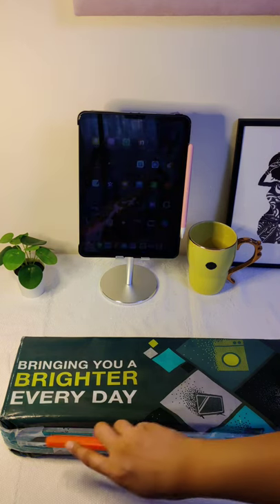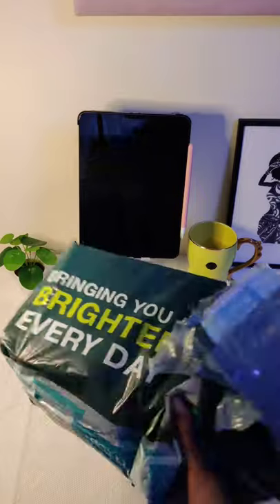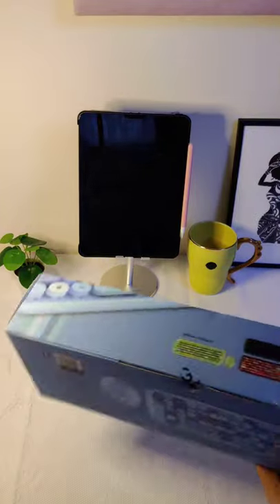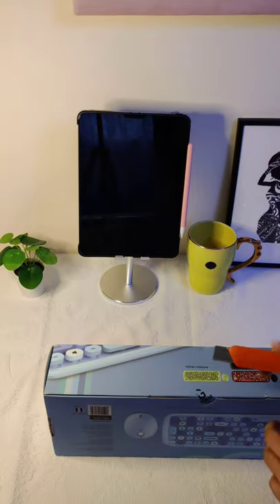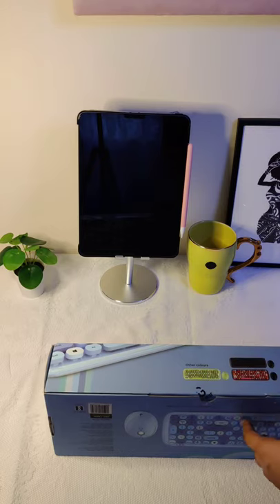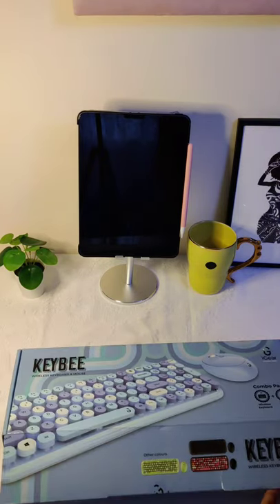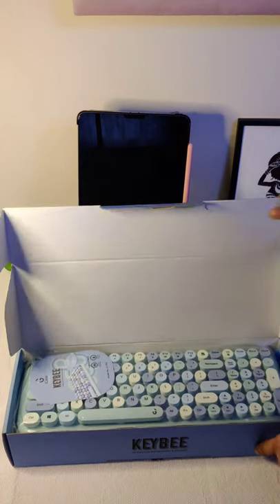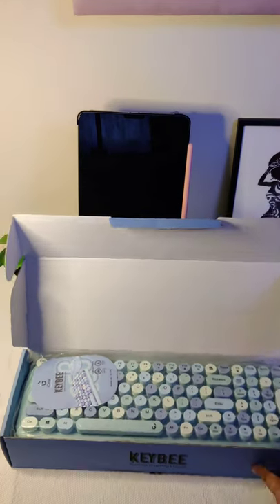The cutest keyboard available online.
I ordered a beautiful retro keyboard. it's from the company called Keybee.